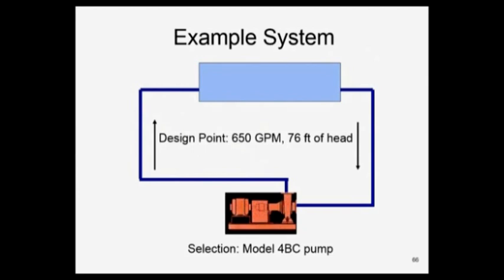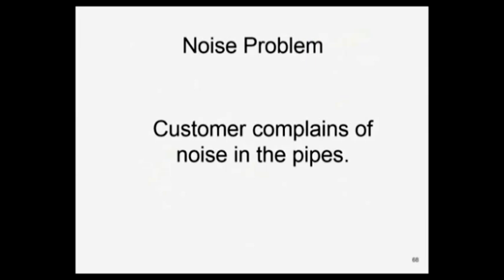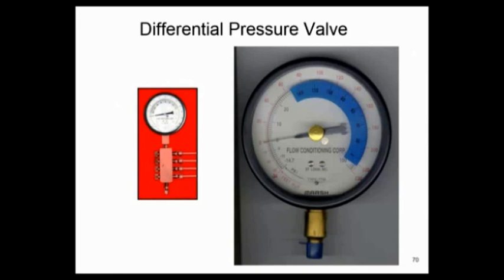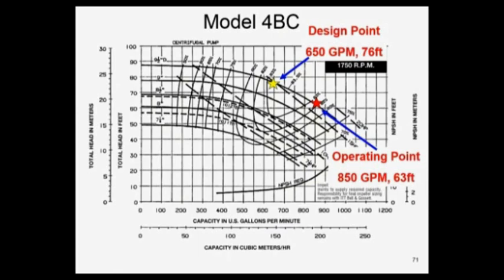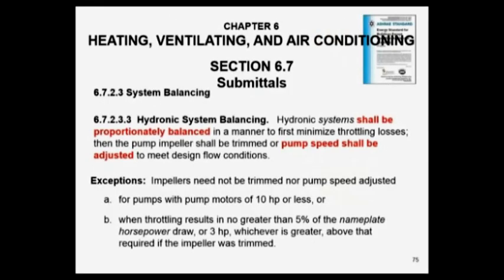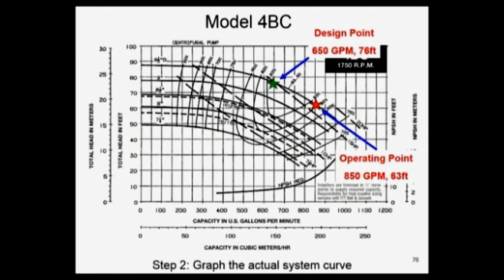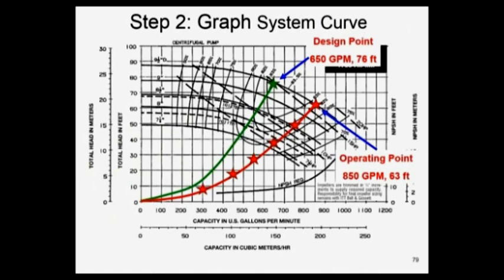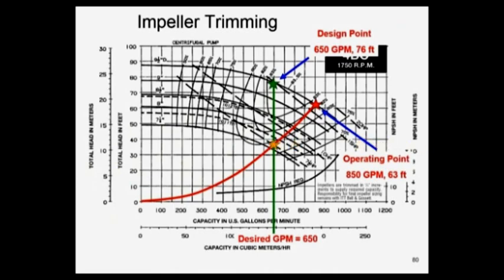Hydronic Balance - Pump Impeller Trim Example